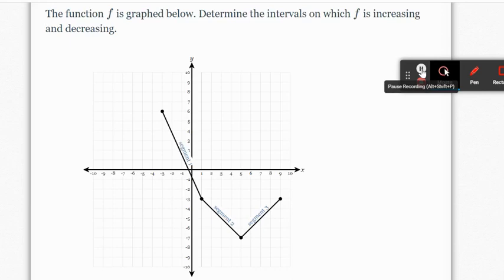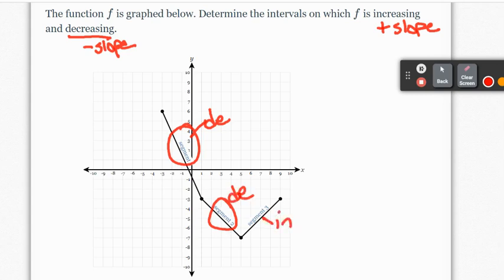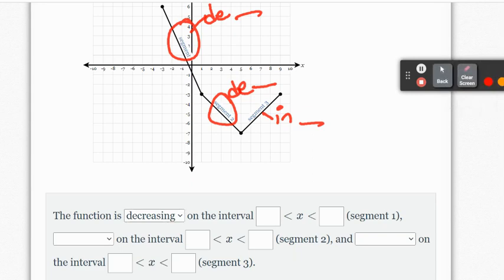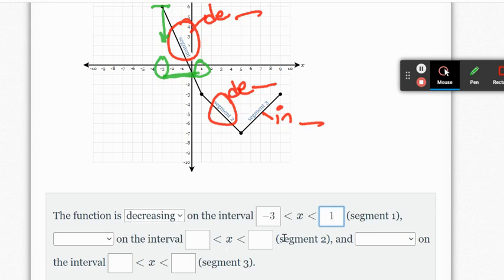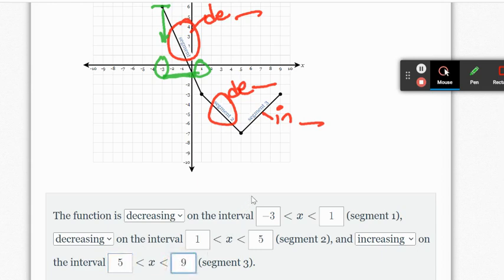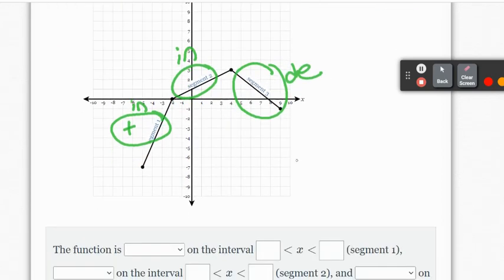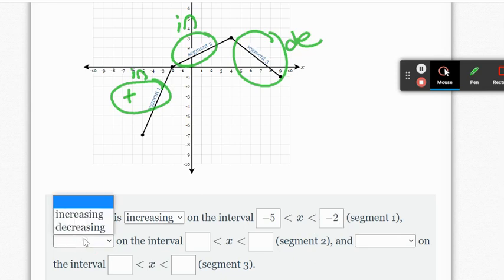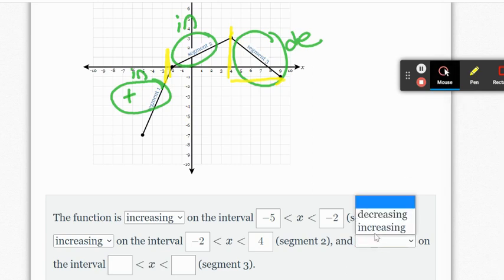Intervals of Increasing or Decreasing for Piecewise Defined Linear Functions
In this video we define domain intervals of increasing or decreasing for a linear piecewise defined function. We have previously discussed these concepts in this video